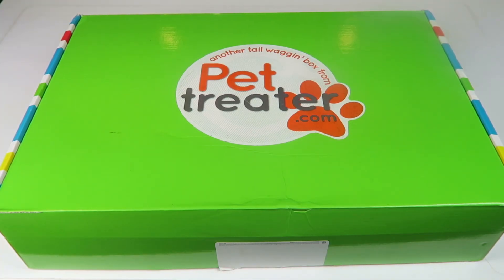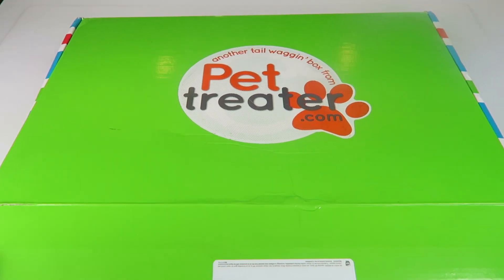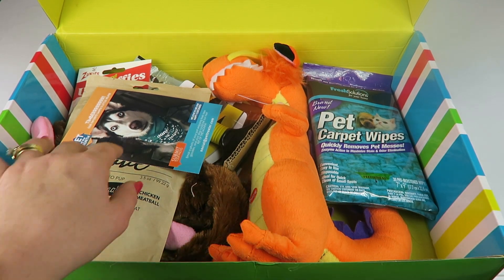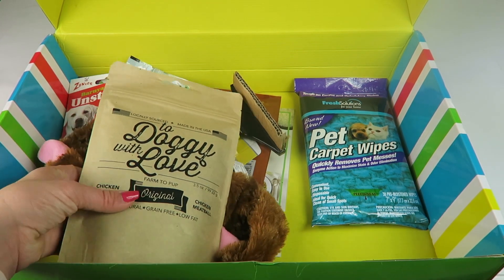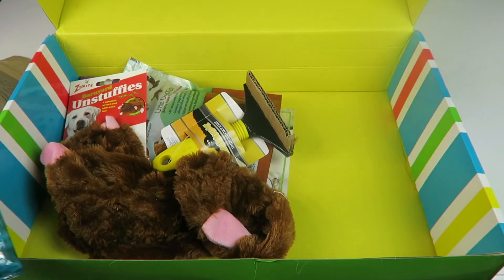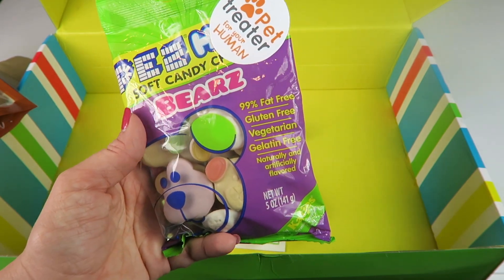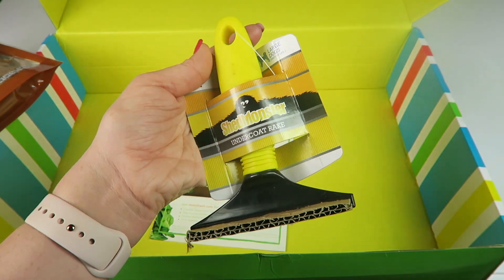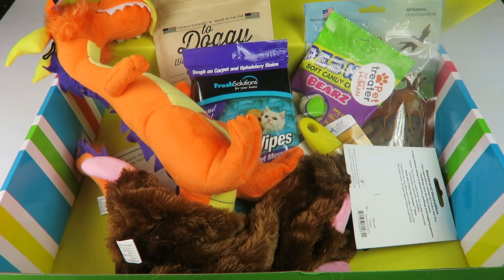Pet Treater Box January 2017 Unboxing + Coupons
PT-BED for a free pet bed with a 3,6 or 12 month subscription
or
 LOVE-PT5 to take $5.00 off.

You can also use the coupon PT-3PACK to receive 3, 14 inch Loofah Style Dog Toys in your first box!

Please note that these codes can not be combined.